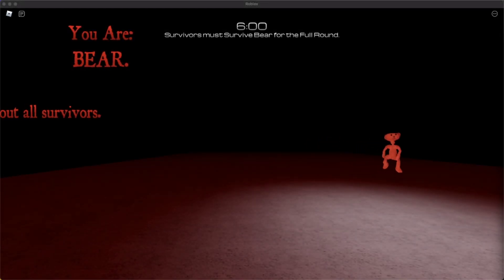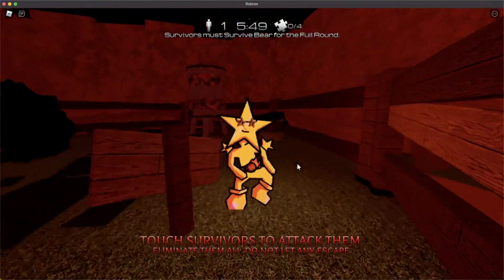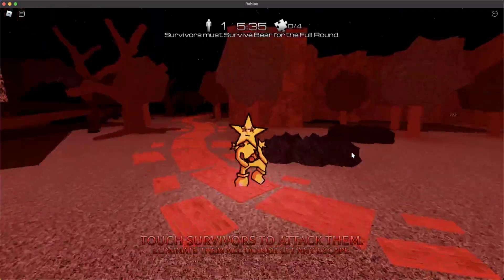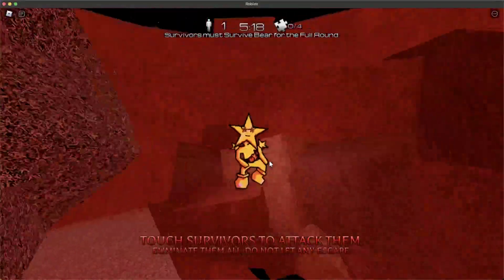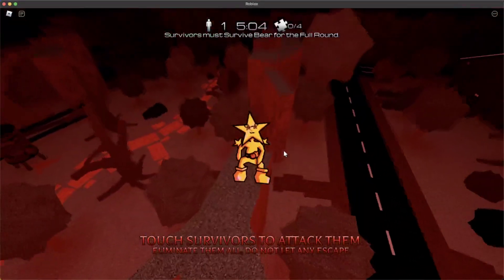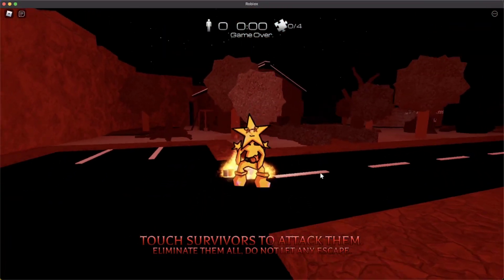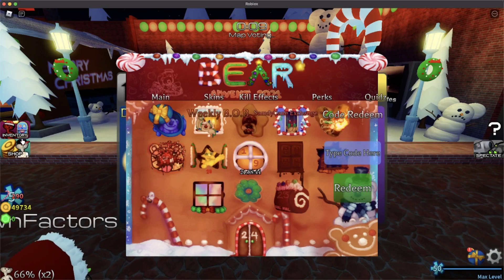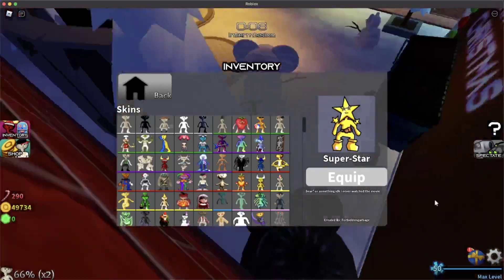SUPER STAR! - Bear* 2021 Advent Calendar Day 7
In this video I play as the new Advent Calendar day skin!

Thanks for reading end of description you gained banana luck!